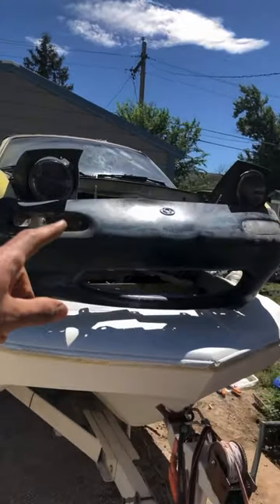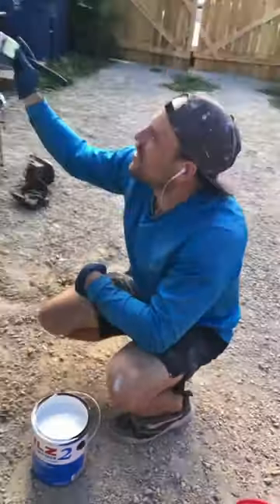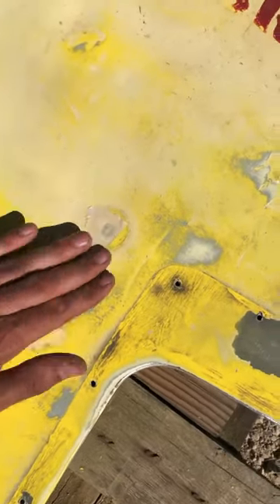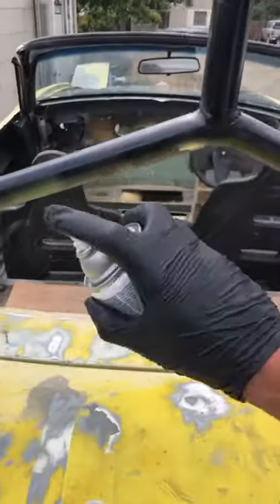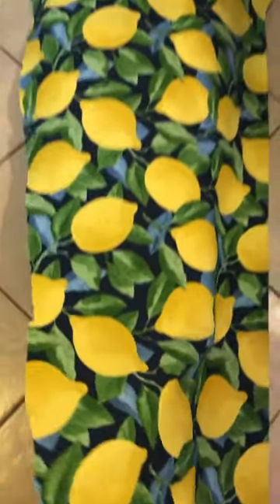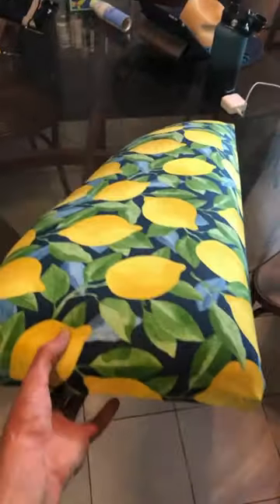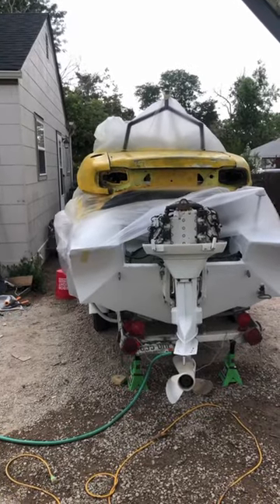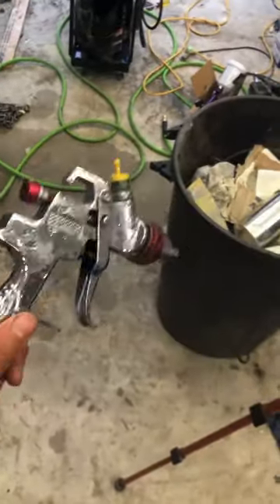Painting my boat car goes horribly wrong